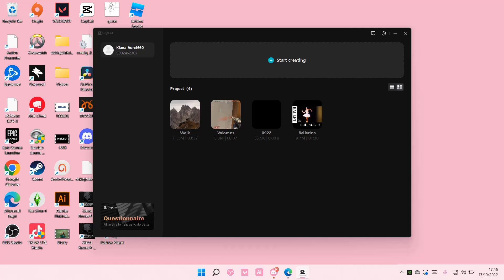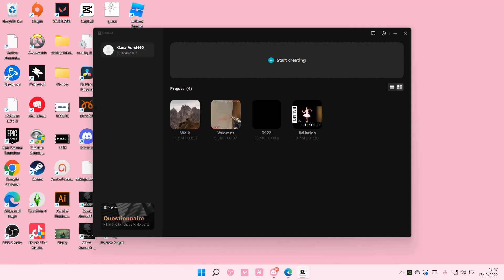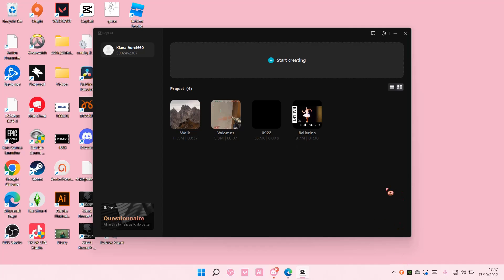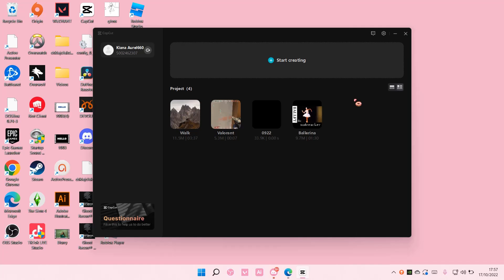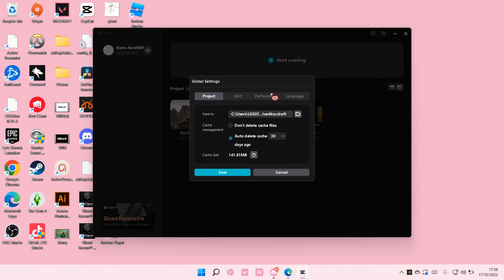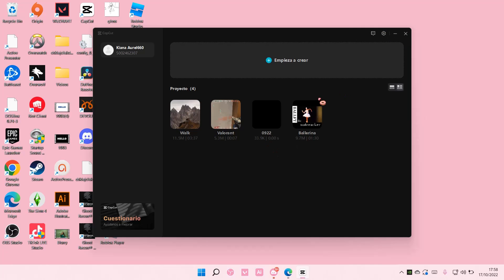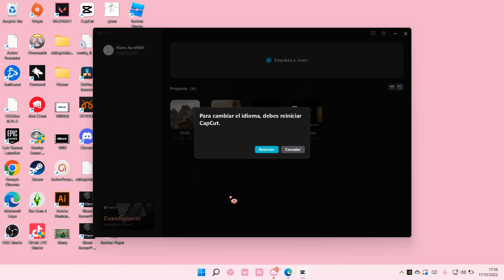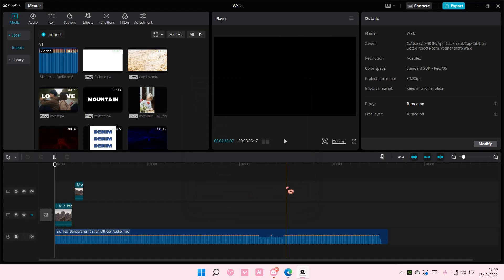How To Change Language On CapCut PC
This tutorial will show you how you can change the language on CapCut PC.